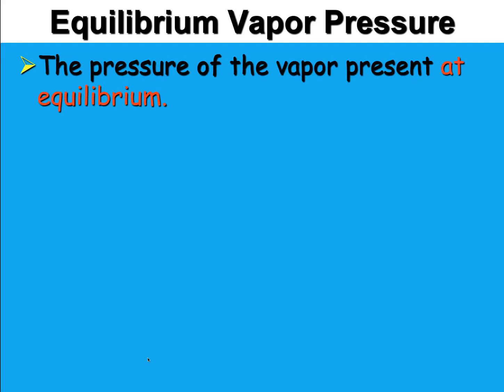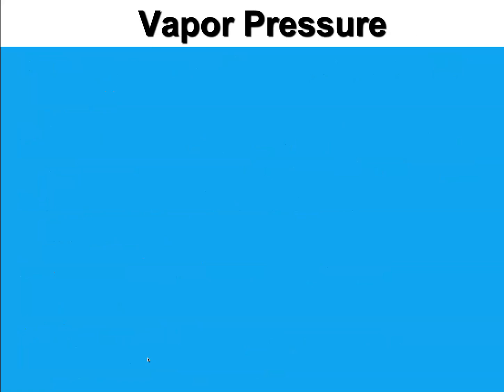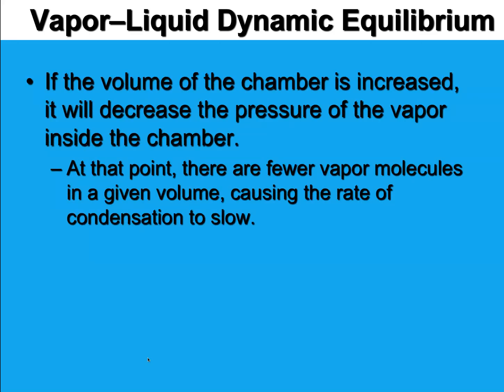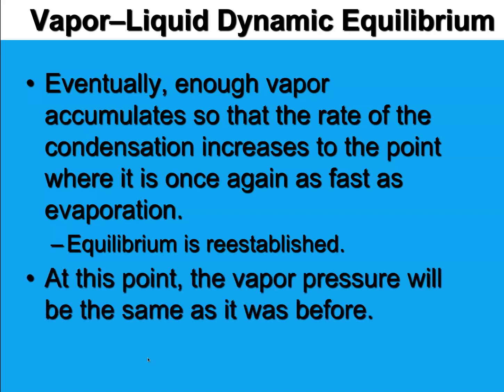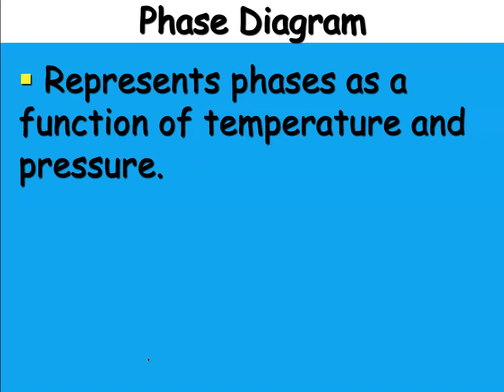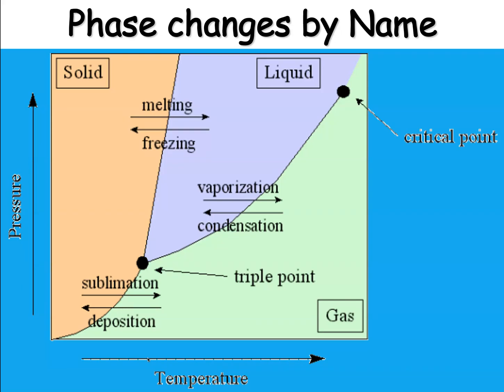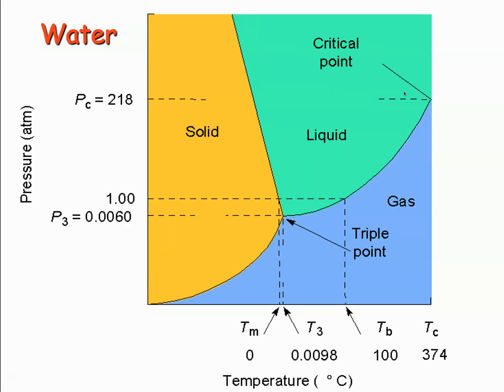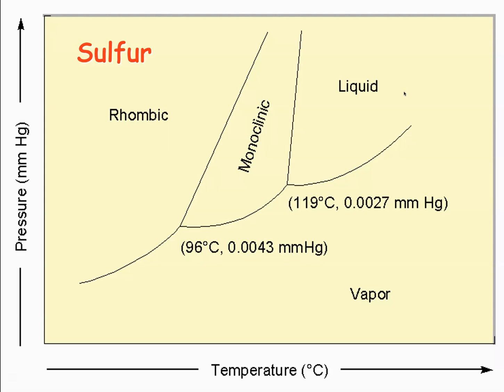N31 IMF VP and Phase Diagrams